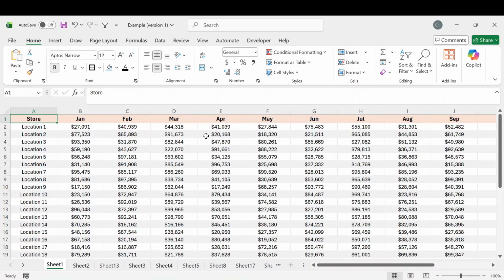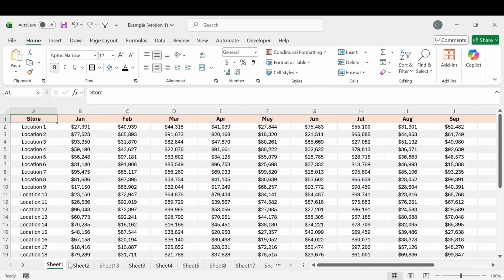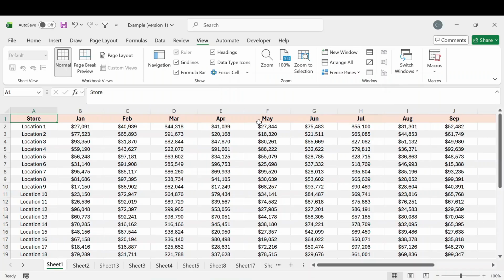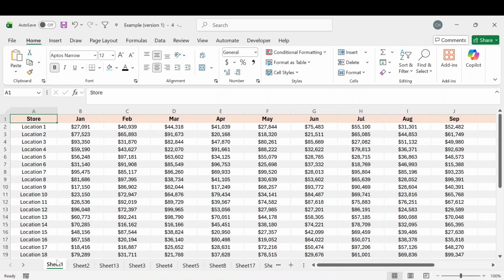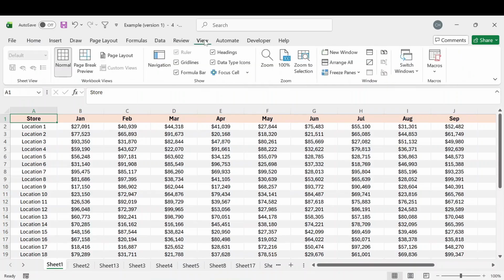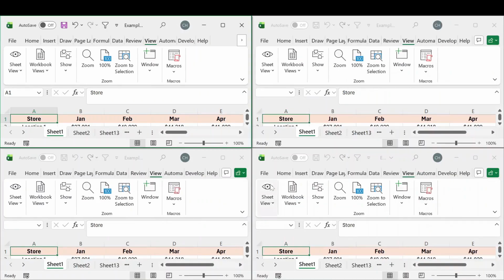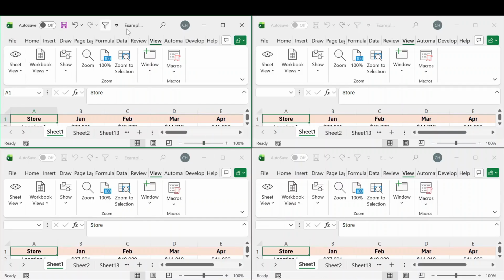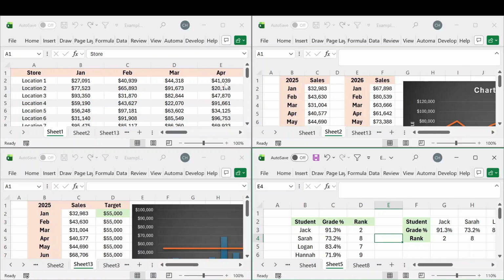How To View Multiple Excel Worksheets At The Same Time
Learn how to view multiple Excel worksheets at the same time to compare data, reconcile information, and work more efficiently. This Excel tutorial shows how to open and arrange worksheets side by side using built-in Excel features for better productivity and analysis. Perfect for comparing reports, auditing spreadsheets, reviewing data, and improving your Excel workflow.

Standing Desk:

Great book on business: